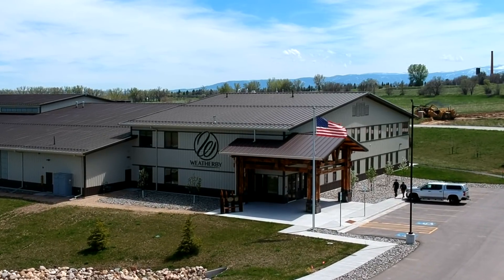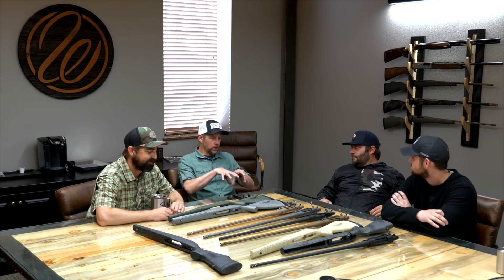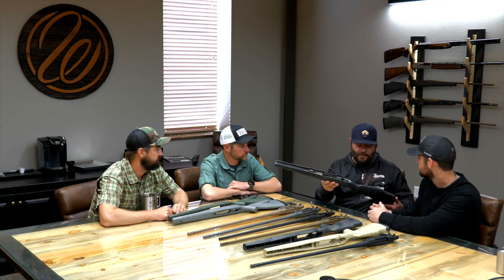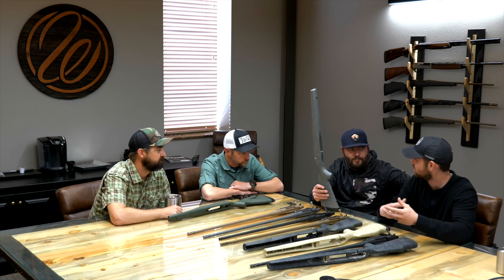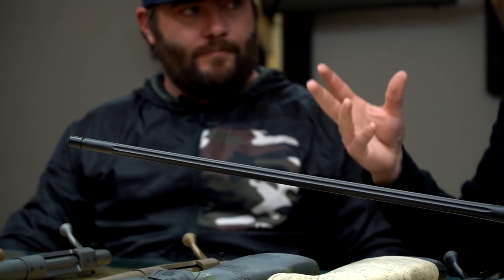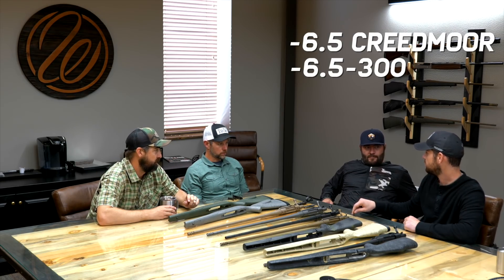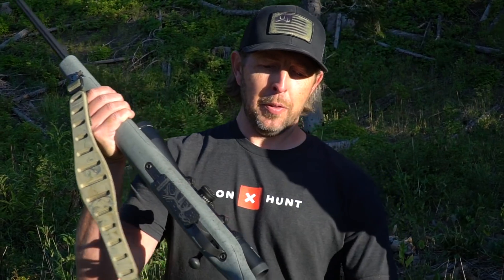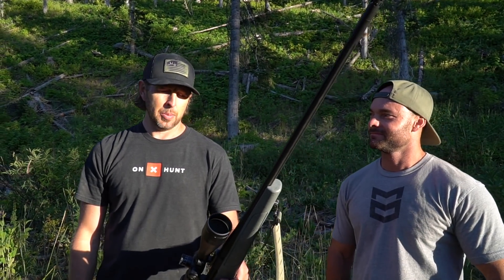THE ALL NEW WEATHERBY VANGUARD HUSH EDITION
We're pumped to announce our most recent collaboration with Weatherby on our 2020 Vanguard HUSH edition. If you've followed us for a while you'll know that this is our second round with creating a custom Vanguard.

This time we're offering it in 5 calibers plus our custom HUSH floor plate and color way.

Hoyt -
2020 Bows:
Casey - Hoyt RX-4 | Custom First Lite Fusion Dipped - Orange Accents
Eric - Hoyt RX-4 | Custom First Lite Fusion Dipped - Brown Accents
Bmack - Hoyt RX-4 | Custom First Lite Fusion Dipped - Yellow Accents
Martin - Hoyt Axius Alpha | Blackout

Easton -
Eric & Martin | Easton Carbon Injections

Weatherby, Inc. -

Crispi US -
Bmack | Early season - Dakota's or Nevada's | Late season - Wild Rock GTX